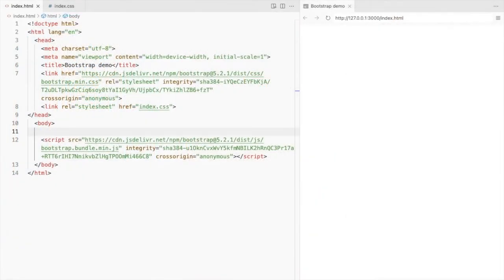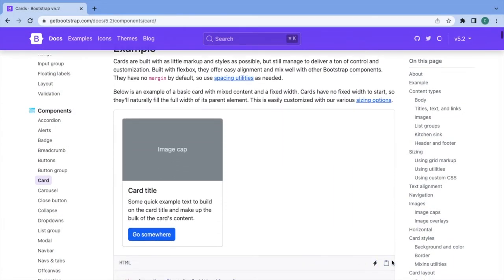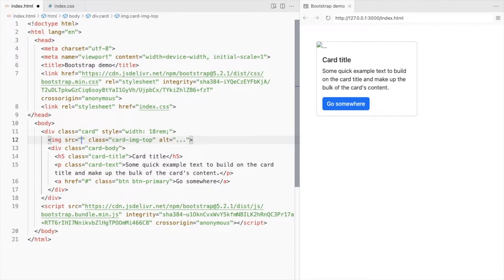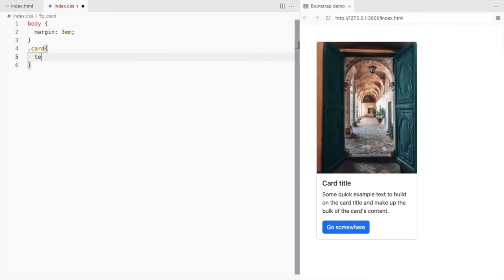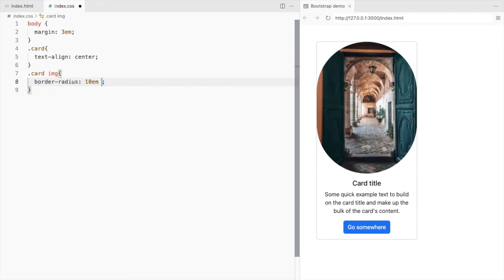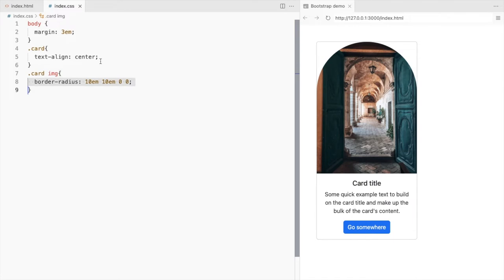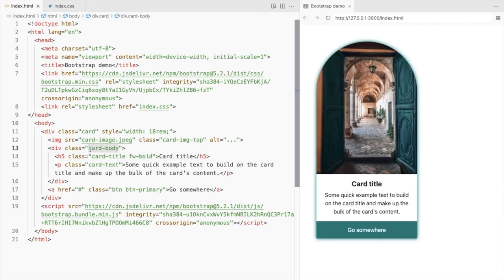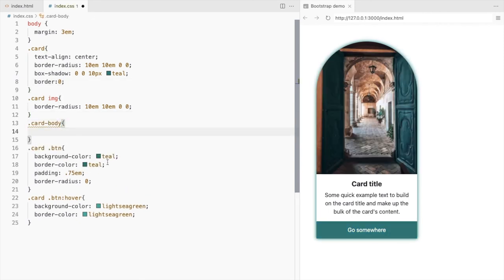Bootstrap 5 Card Example #5 | Dome-shaped image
This is a Bootstrap card example with rounded corners on top making it look dome-shaped.